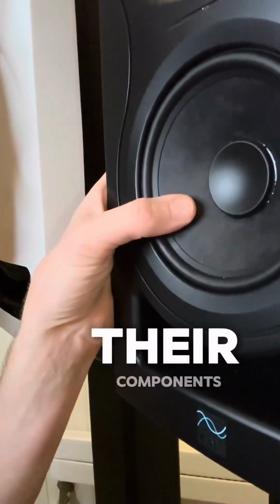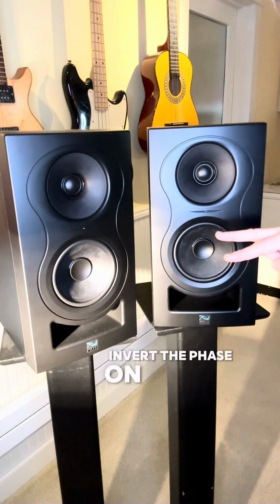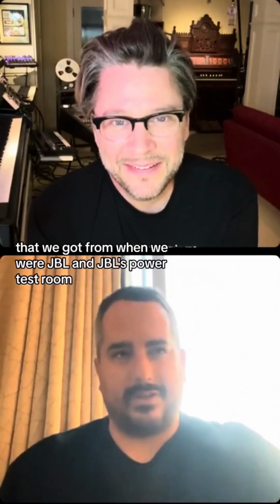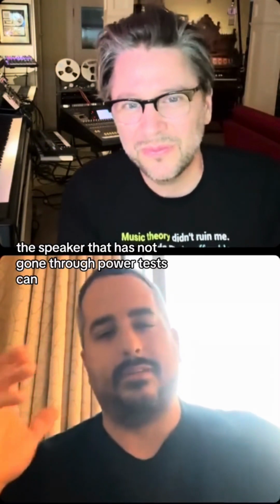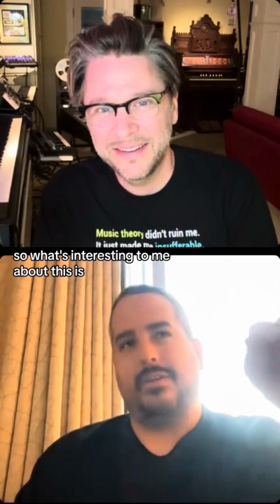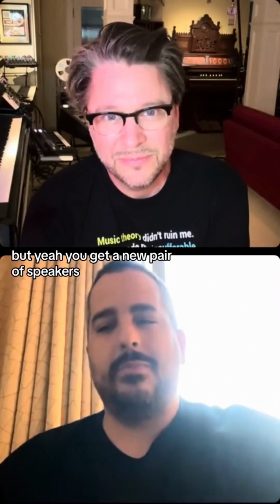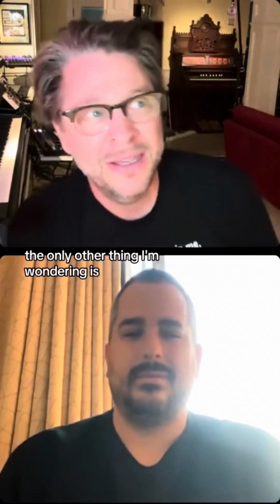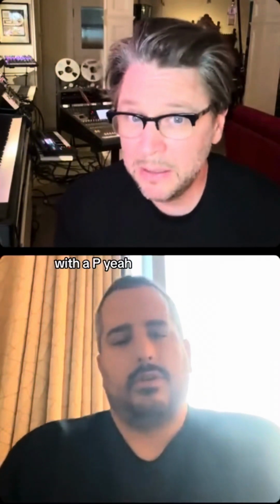Speaker burn in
First of all, 10 point penalty for overuse of the record scratch sound effect. With that out-of-the-way, here's a 10 minute video that has some information you might be interested in. That being said, I'm pretty sure most of you won't watch a video of this length. For the true believers, enjoy! We ran this video, in part, as a thank you to @kaliaudio for not only hosting our Los Angeles workshop, but for placing three women in our scholarship program last year. This conversation revolves around the idea that speakers may require breaking in. While it seems like they probably don't, a discussion of polarity, best practices, methodology, superstition, and a lot of other stuff is appropriate to music, production and audio engineering. I'm not afraid to be wrong. Sometimes the questions are more interesting than the answers and so when faced with the prospect of running either of these two videos or throwing them in the trash, I decided it would be best to put them together so you could see both. Enjoy!

We have new cohorts starting in the coming weeks. Residency can be purchased annually or monthly. A six week incubator will put you back $100 if you are a resident. Classes tend to be around 400. Office hours and music theory gym occur weekly. Kitchen is where we gather to share information and support each other as creative, recording musicians. If that sounds like a place for you, get in touch! I'd be happy to answer any questions.